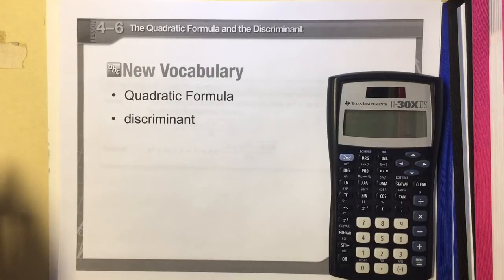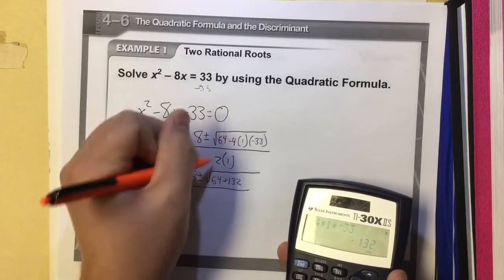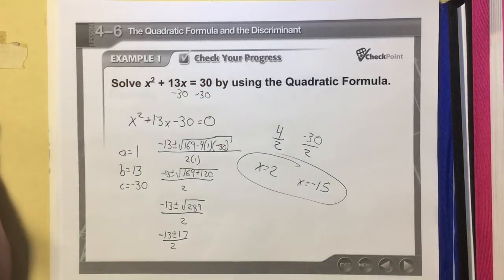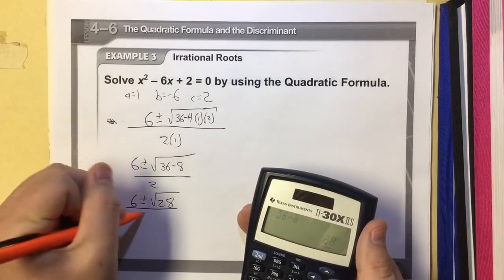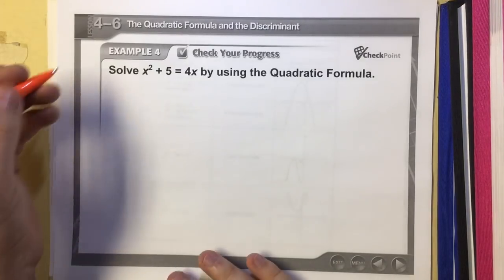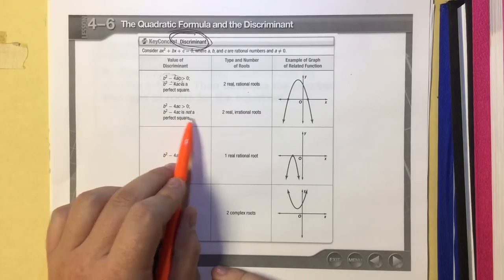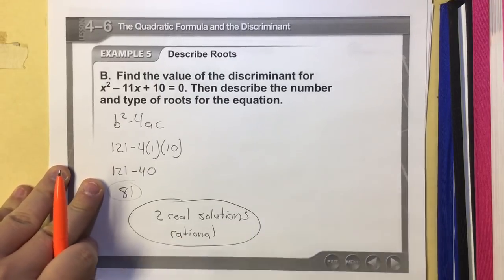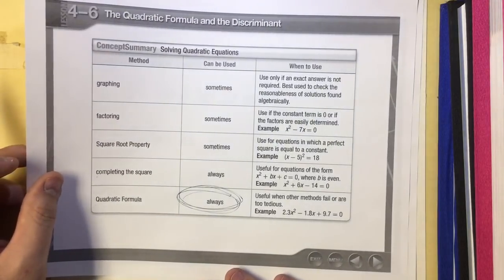Algebra 2 Chapter 4 Section 6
Notes for solving Quadratic equations with the Quadratic Formula